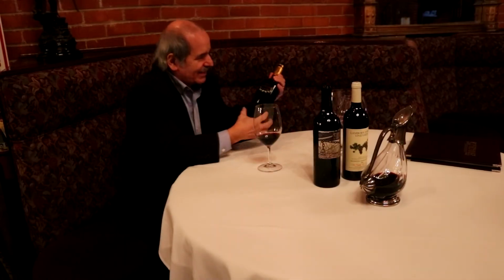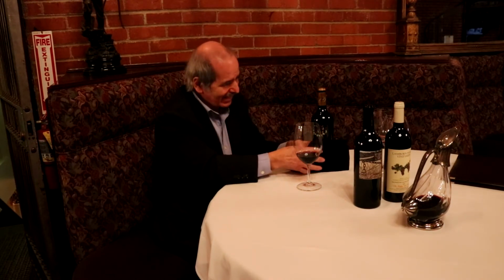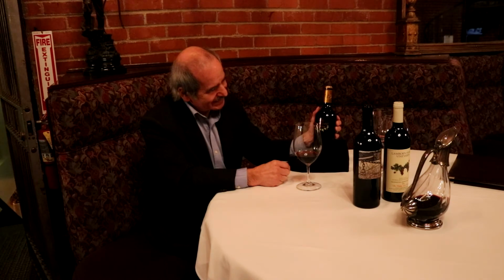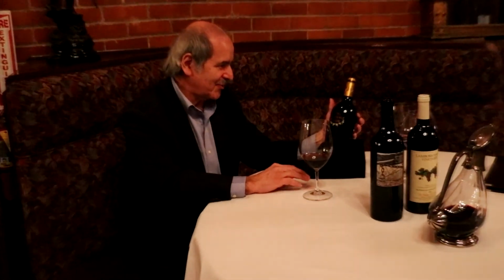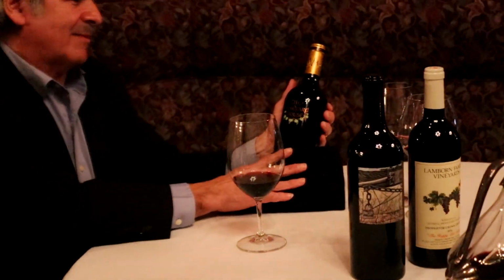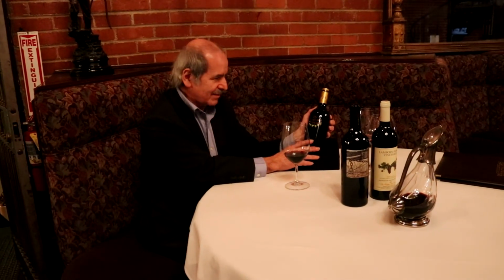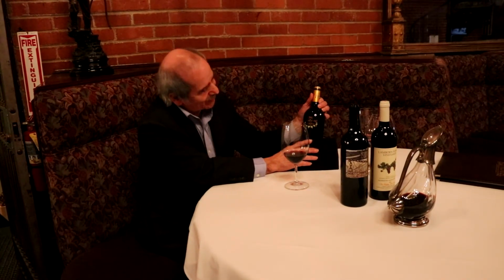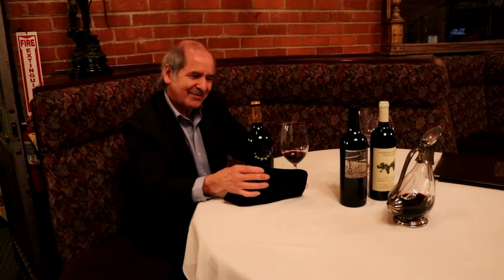Firehouse Wine Club - January 2021 Release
Firehouse GM & Wine Director Mario Ortiz is here once again to tell you about what our Wine Club members will be receiving for the month of January. For more info and to join the wine club